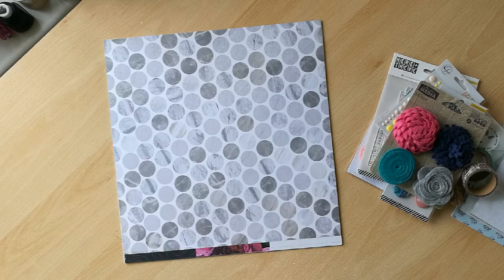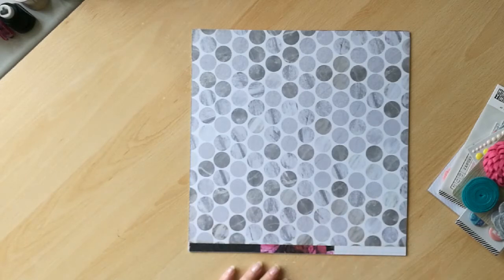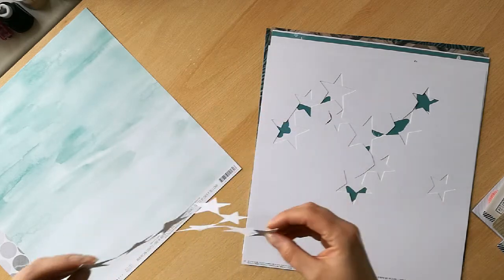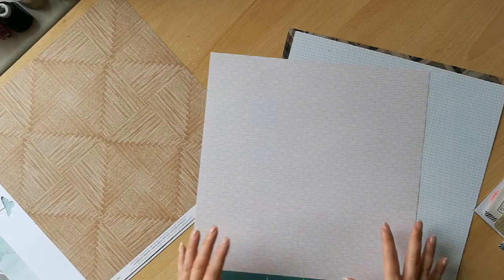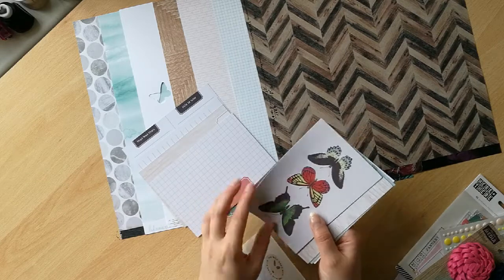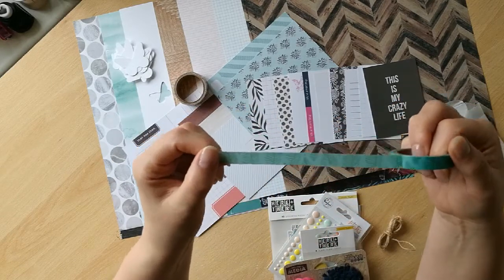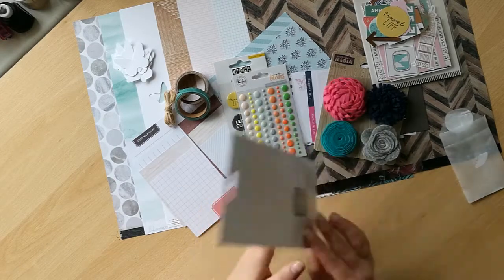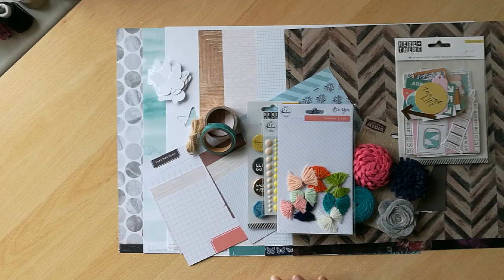Wild Hare Kits: June 2018 Kit Reveal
My kit this month was based on a 'Material Moodboard' by IG: @studiodavidthulstrop on Instagram. Here's the link -